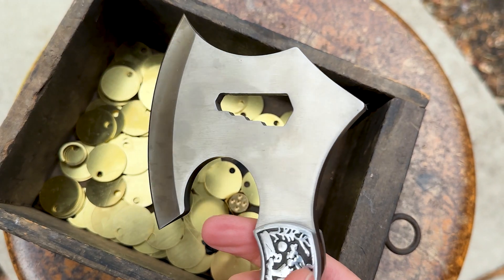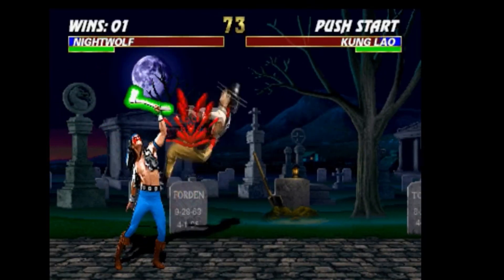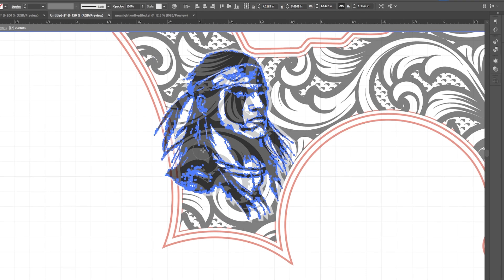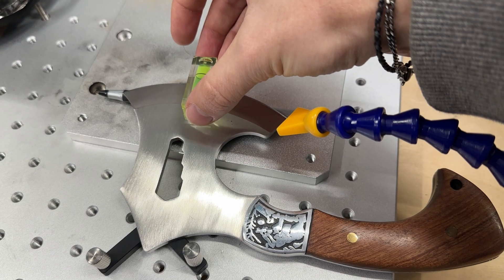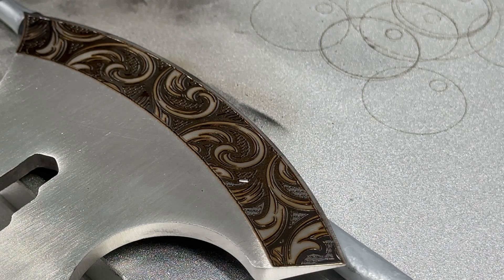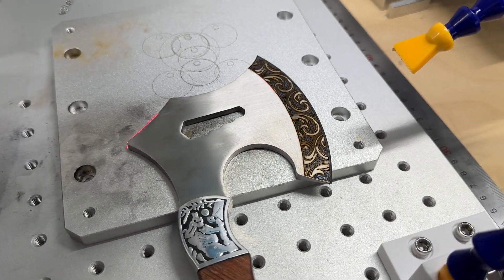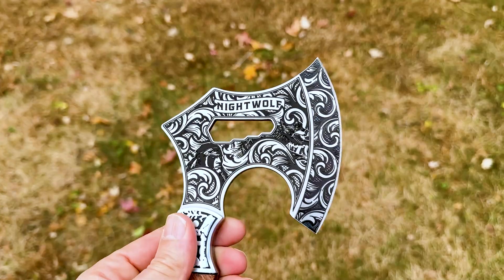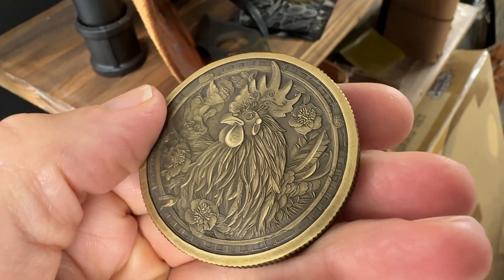Transforming a $24 hatchet with a fiber laser!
In today's video Im going to transform a cheap hatchet I bought off Amazon into a custom engraved work of art using a fiber laser. I will utilize vector patterns, AI graphics, deep engraving, annealing, and color marking during the process!

Hey, it's Justin from the future. The beginner fiber laser course is DONE!

If you want a comparable model shipped from Amazon (US Stock), I suggest this SFX

The hatchet I engraved